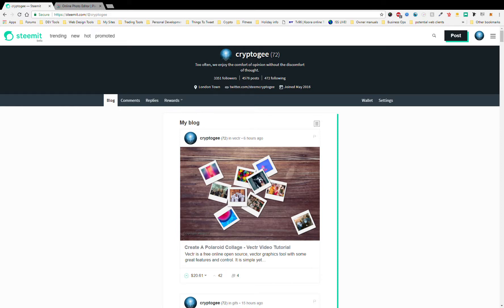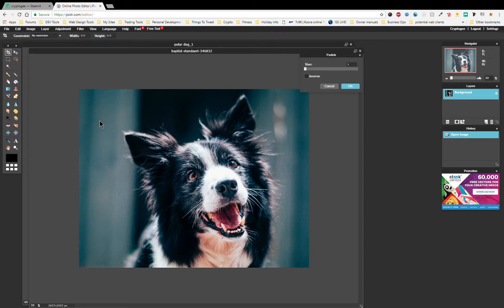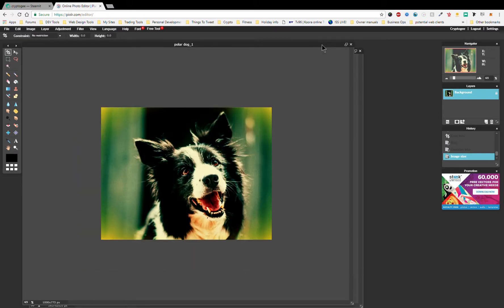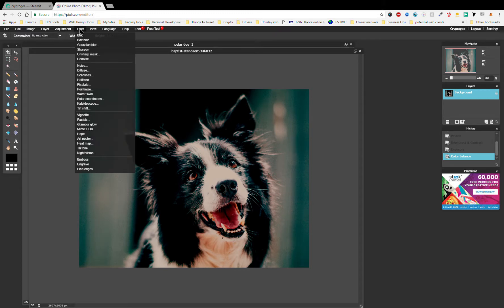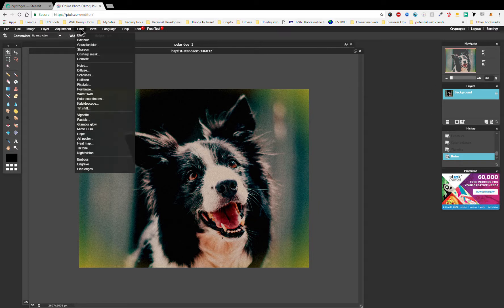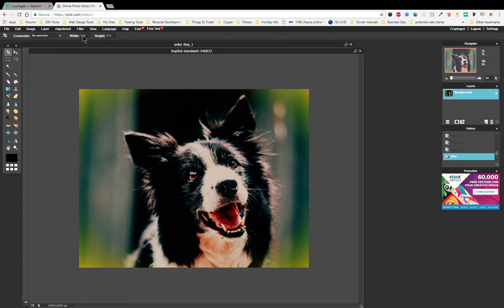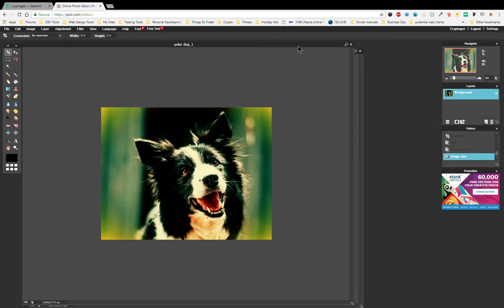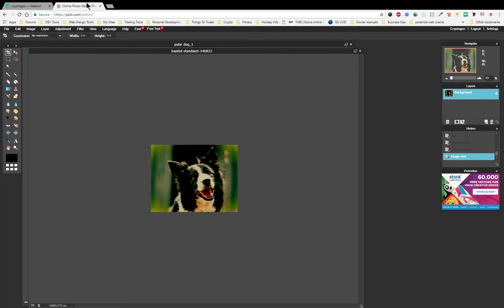Make Photos Look Like Polaroid Pixlr Video Tutorial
Carrying on from the Vectr tutorial whereby I showed you how to create a simple but effective Polaroid  collage. Now we look at how to  make our photos look a bit more like Polaroid exposures.

Steemit is the social media platform that pays you to vote, comment and post.